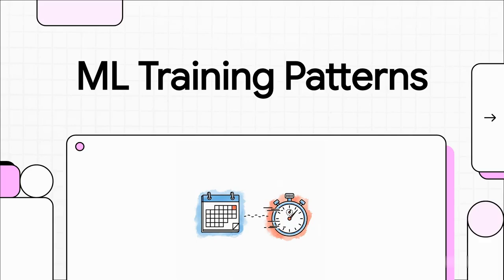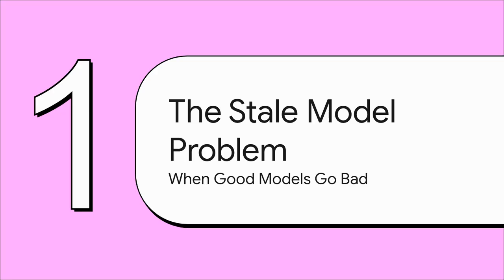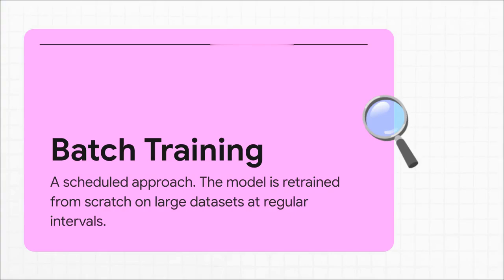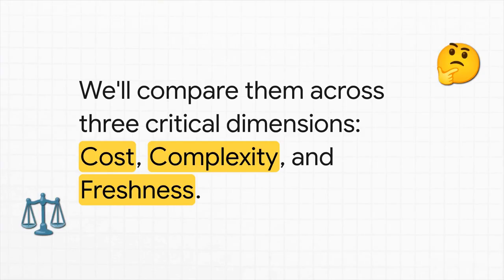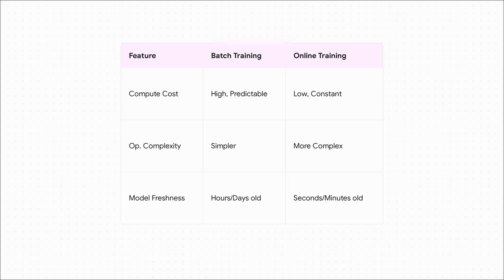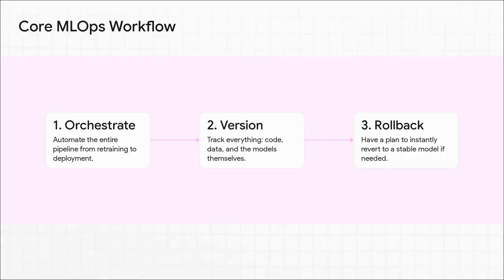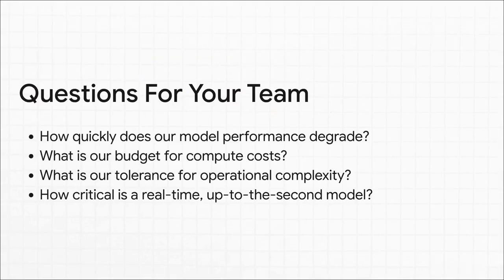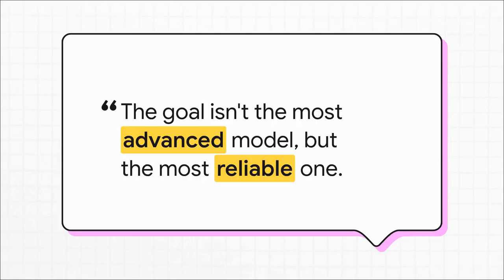AI/ML on AWS series 3/5 : Batch training vs online training on AWS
This video explains the difference conceptually, when each makes sense, and how they affect compute cost and operational complexity. Explore more in AI/ML on AWS series